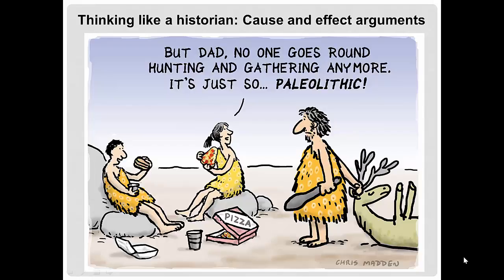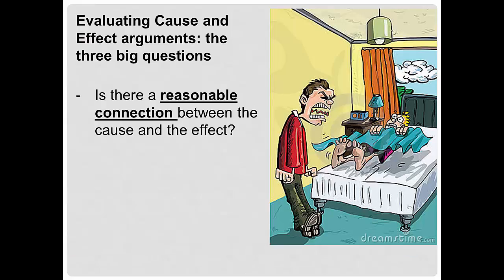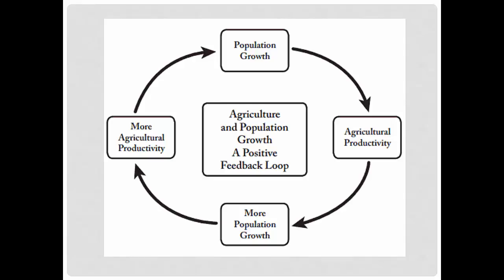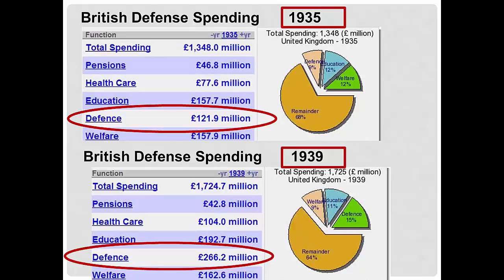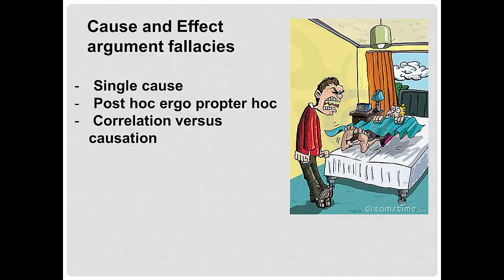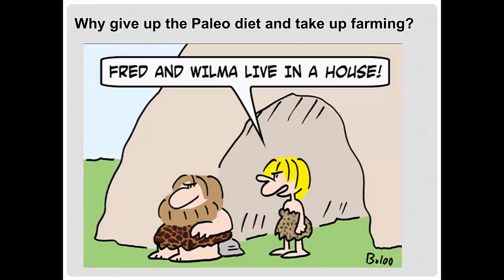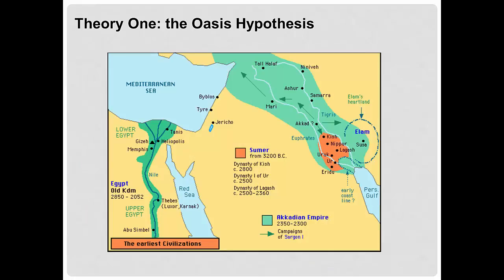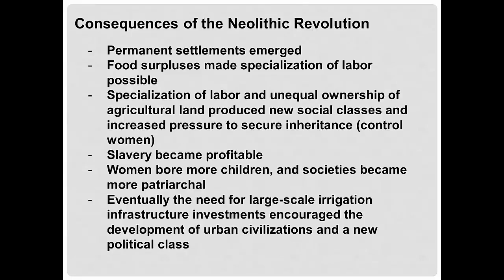Cause and effect reasoning and the Neolithic Revolution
In this video I talk about the tests that we should apply to cause/effect arguments, and look at some hypothesis about what caused the Neolithic Revolution.